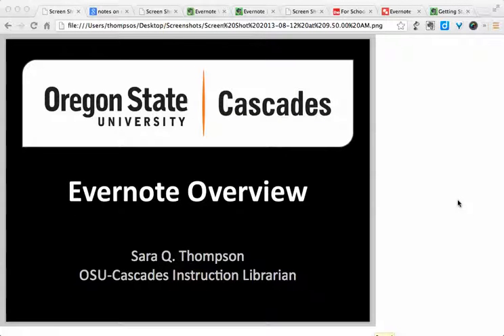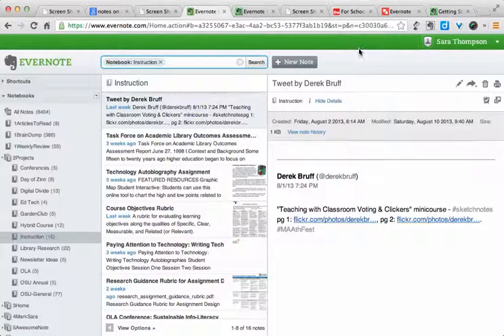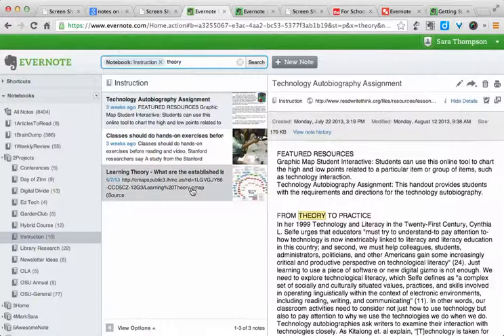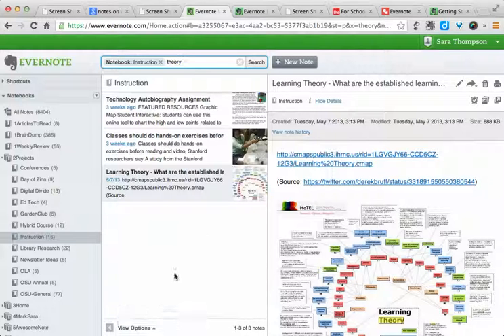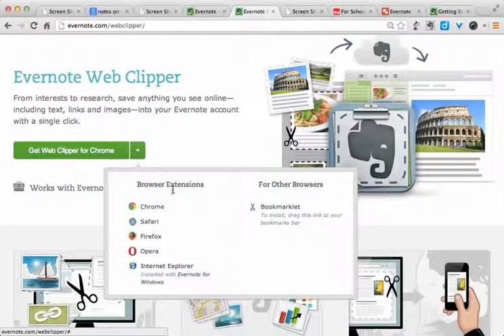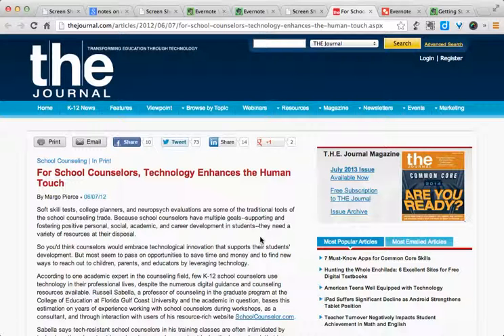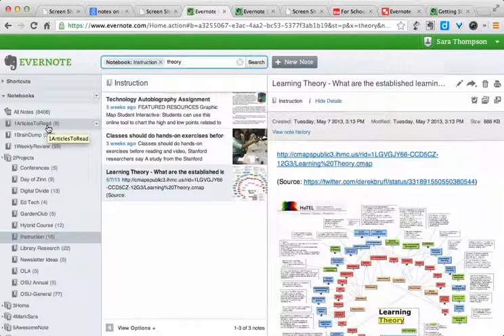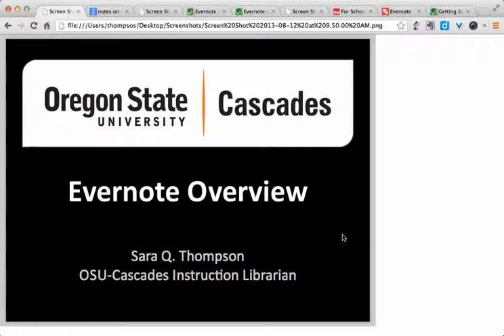EvernoteOverview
A very basic introduction to Evernote, including why you might use it for your courses and adding web-based articles using Web Clipper or Clearly.